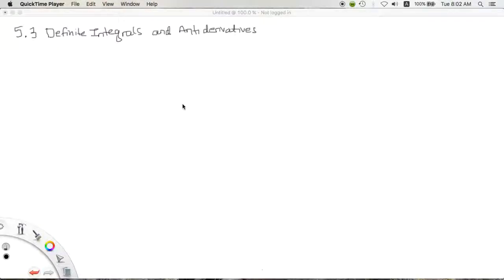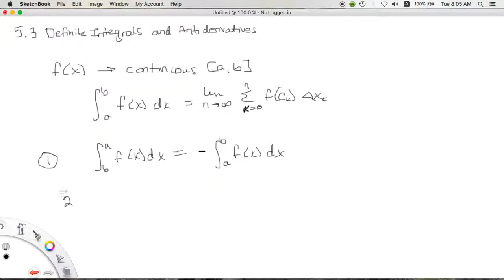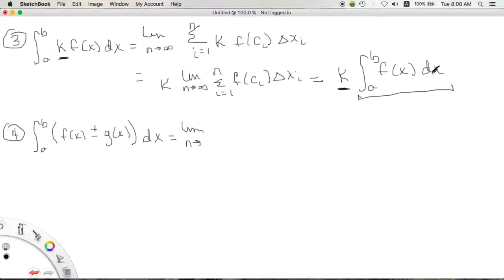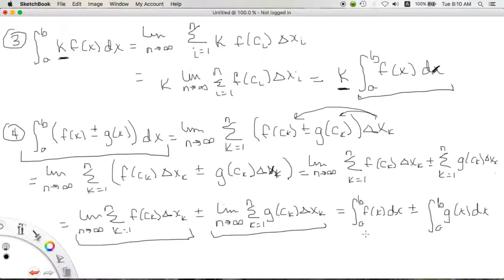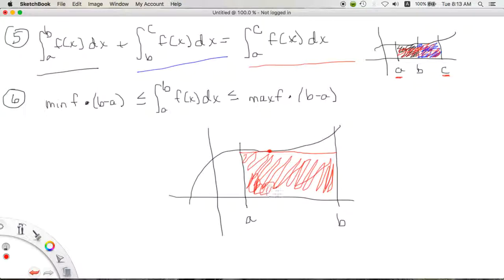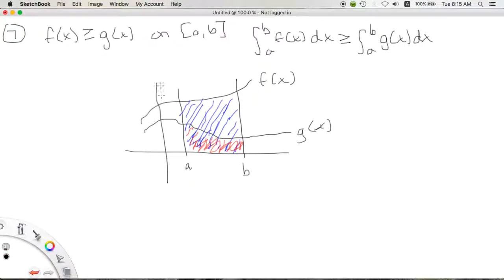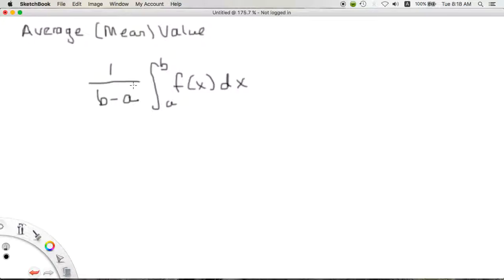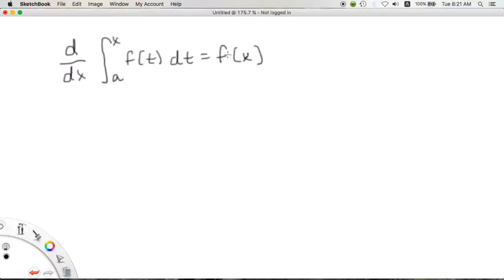Calculus 5 3